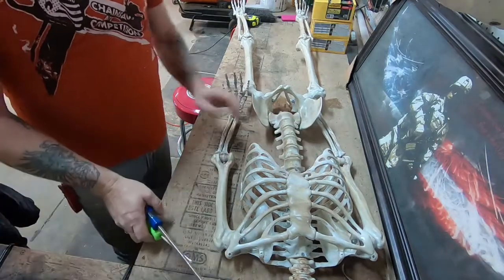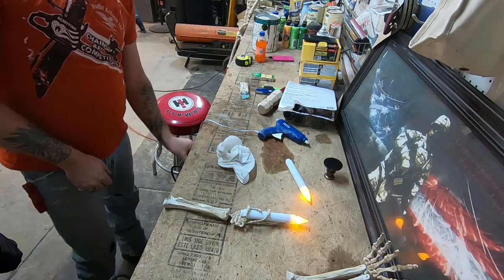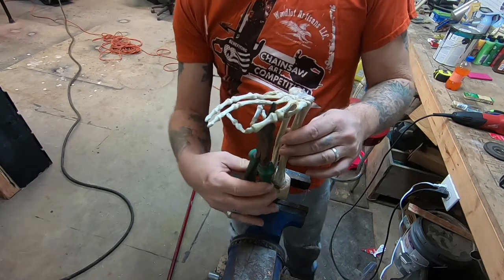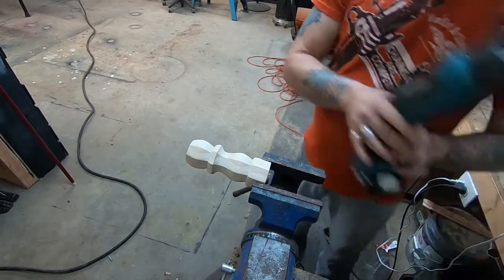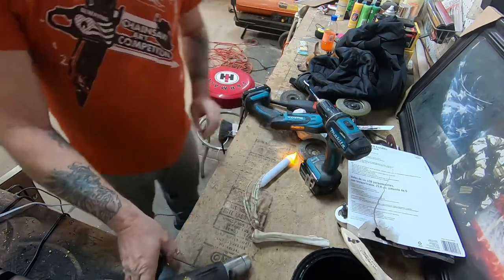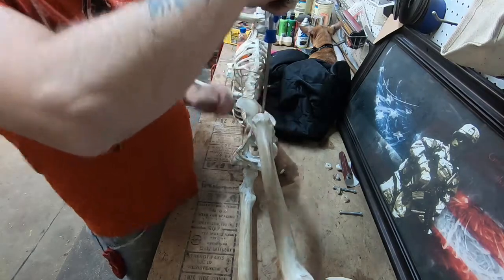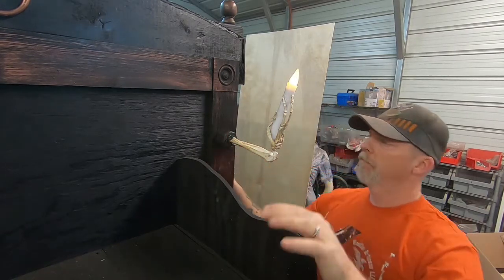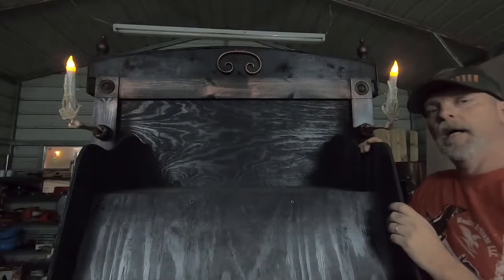SKELETON HAND CANDLE HOLDER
Adding skeleton hand candles to my horse drawn hearse.